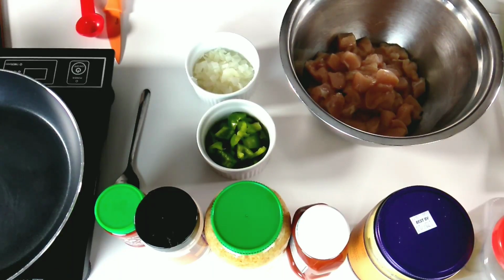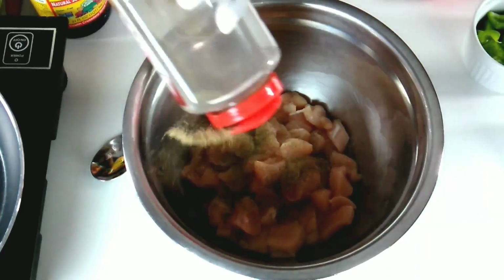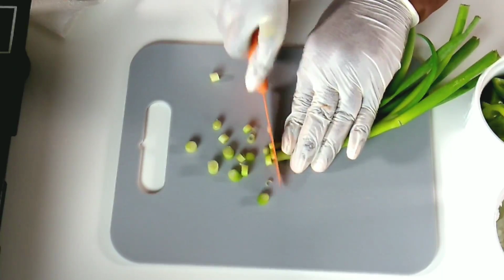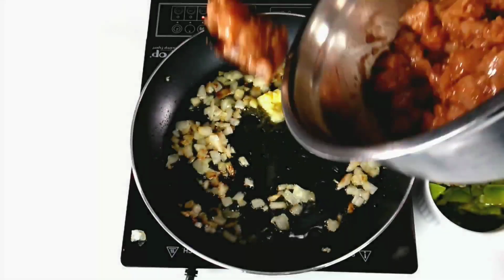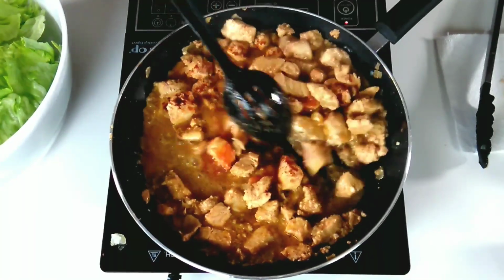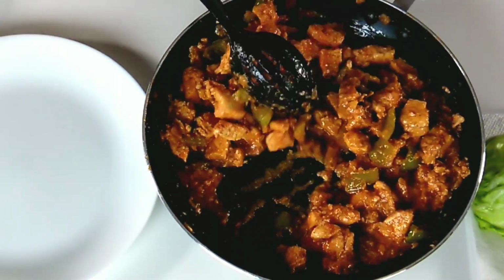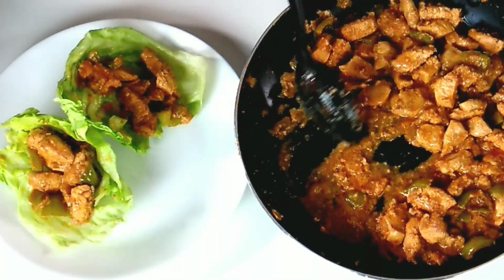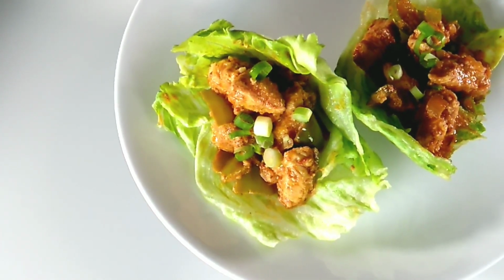Keto Chili Chicken Recipe | Chicken Wraps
In this video I show you how I modified a traditional Chili-Garlic Chicken and ketofied it. No breading or flour frying here. This is an "adapted" recipe and is not intended as authentic. That being said, it's hella delicious! Please enjoy this easy Keto Chili-Garlic Chicken Recipe.